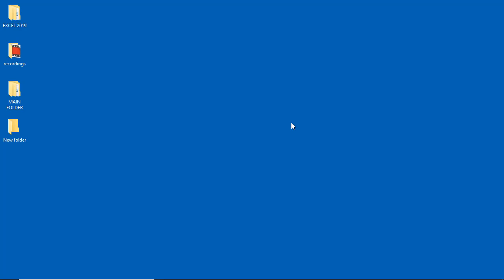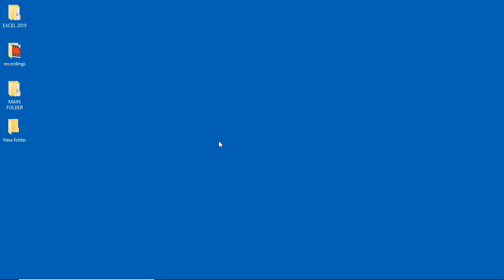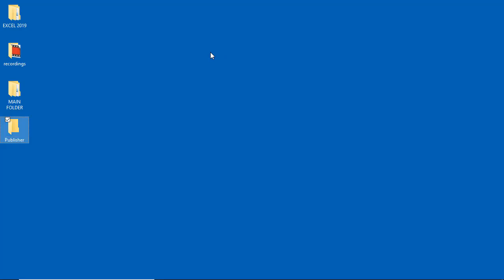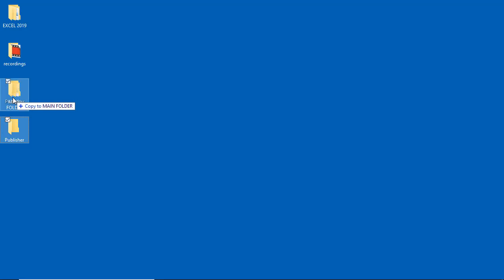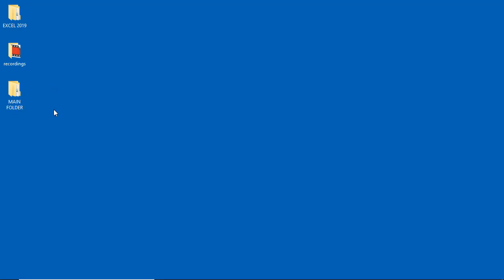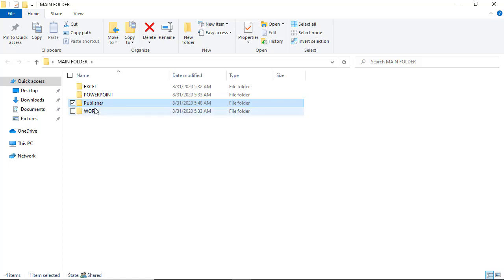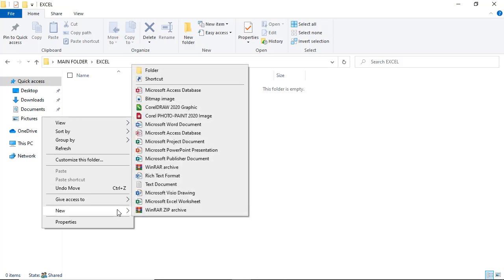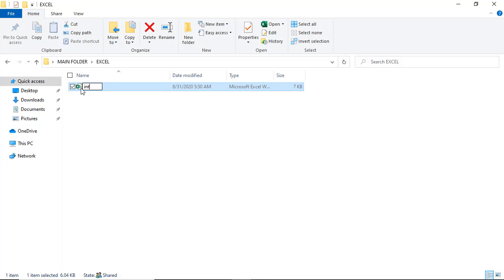How to create a folder, Rename and move it from one directory to another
Comprehensive Strive to Win training